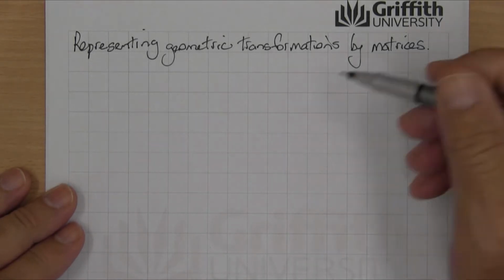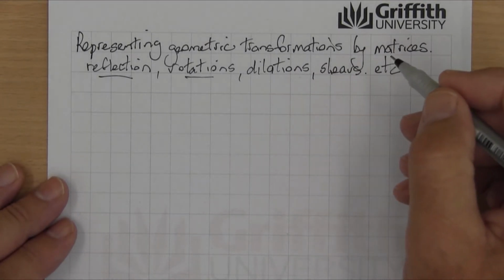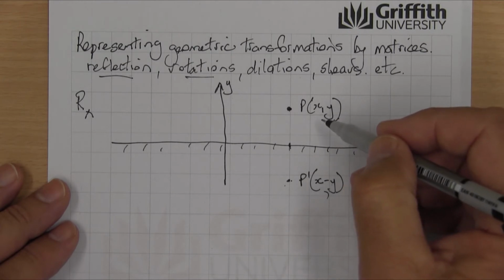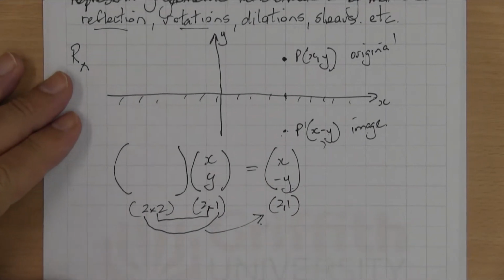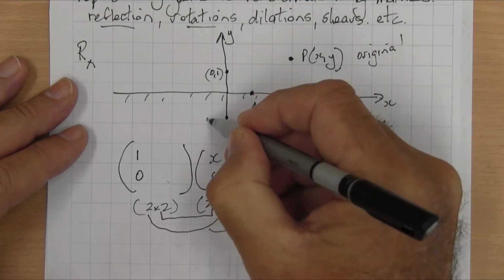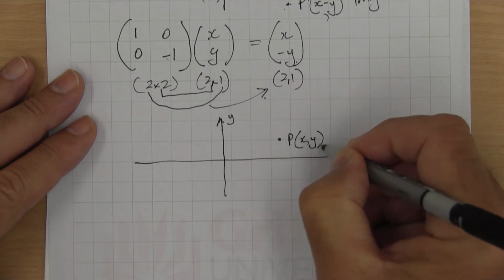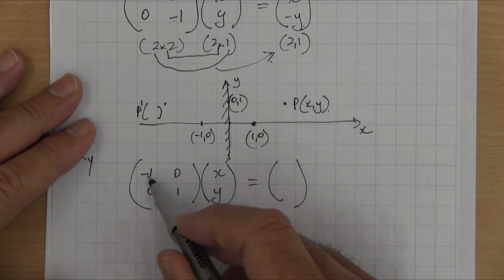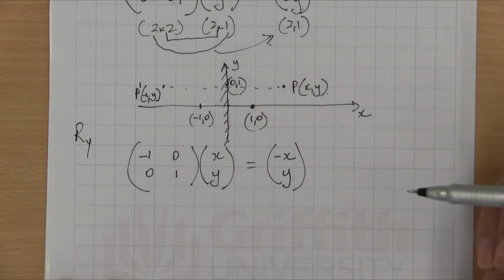1012SCG M15 transformations using matrices